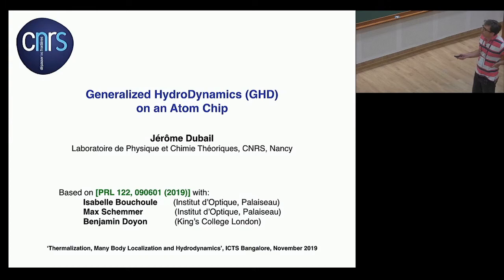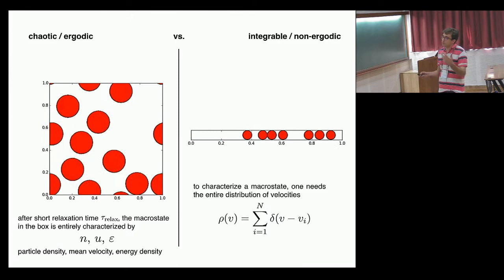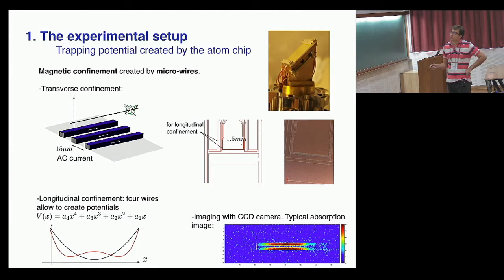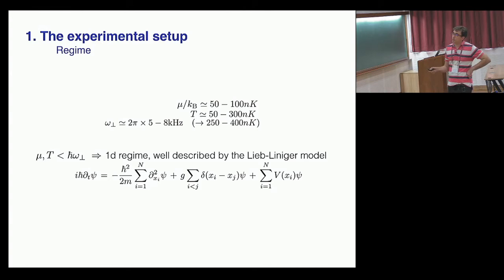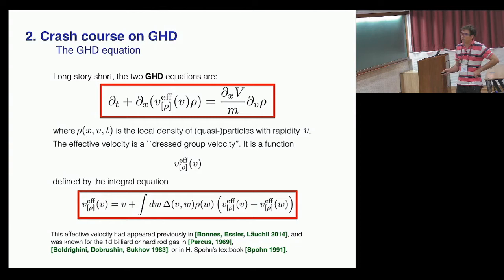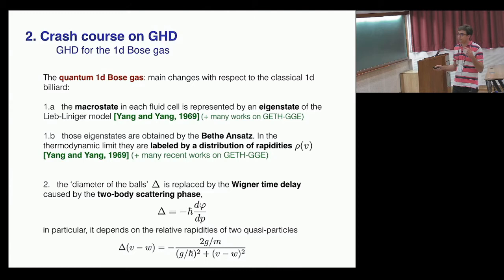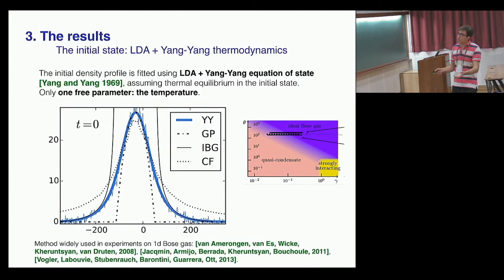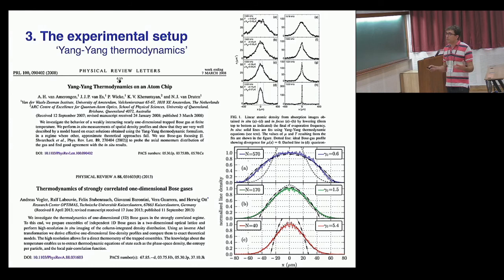Generalized Hydrodynamics on an Atom Chip by Jerome Dubail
PROGRAM

THERMALIZATION, MANY BODY LOCALIZATION AND HYDRODYNAMICS

ORGANIZERS: Dmitry Abanin, Abhishek Dhar, François Huveneers, Takahiro Sagawa, Keiji Saito, Herbert Spohn and Hal Tasaki

How do isolated quantum systems thermalize? This is a fundamental question that is related to the foundations of quantum statistical mechanics and also to the question of the arrow of time. The first study goes back to John von Neumann in 1929. Recently, this question was revived, fuelled by several new concepts in theory along with many relevant experiments. This question is now shared by many fields such as statistical physics, mathematical physics, quantum information and cold atomic systems, and the studies around this question have become interdisciplinary. In the broad context of this basic fundamental question, three closely related areas of  research have emerged.

Thermalization
Many Body Localization (MBL)
Hydrodynamical description of many body systems
This three-week program aims to bring together researchers working in these areas to discuss recent progress in the field, and hopes to lead to collaborative efforts towards solution of some of the outstanding problems. Apart from technical talks spread throughout the period of the program, there will be sets of pedagogical lectures by leading experts on the following topics:

Benjamin Doyon (Integrable systems and generalized hydrodynamics)
Tomaz Prosen (Solvable models of diffusion and many-body chaos)
Peter Reimann (Analytical approaches on thermalization)
Marcos Rigol (Dynamics and generalized thermalization in integrable systems)
Wojciech De Roeck (Mechanisms of slow thermalization)
Maksym Serbyn (MBL and other mechanisms of ergodicity breaking)
Herbert Spohn (Hydrodynamic theory)
Romain Vasseur (MBL and measurement-induced transitions)
Registration is open to advanced graduate students, postdocs and other researchers working in these areas.

0:00:00 Generalized Hydrodynamics on an Atom Chip
0:02:02 (Classical) Newton's Cradle on YouTube
0:03:45 Hydrodynamic approach to integrable system?
0:05:12 This talk
0:07:01 Plan of the rest of the talk
0:07:37 1. The experimental setup
0:11:24 2. Crash course on GHD
0:19:51 3. The results
0:22:52 3. The experimental setup
0:24:06 3. The results
0:33:25 Summary